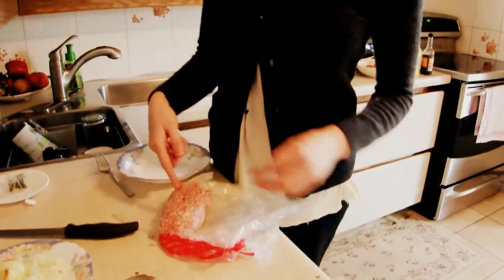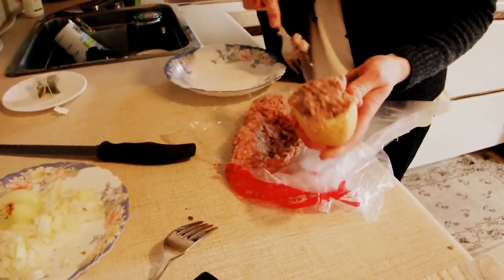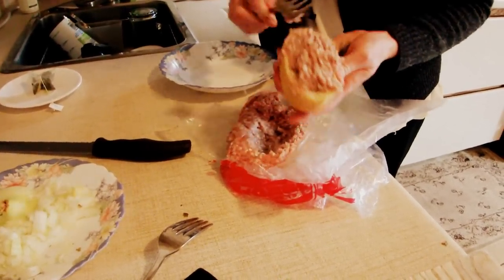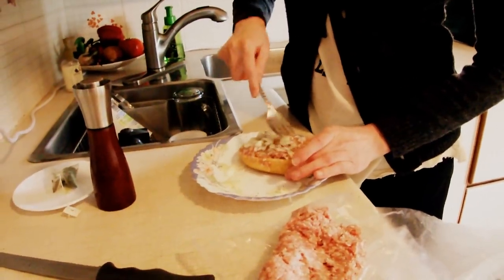hackepeter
Raw pork and spices make for another traditional German snack.  I've been  eating it since I was a child :)